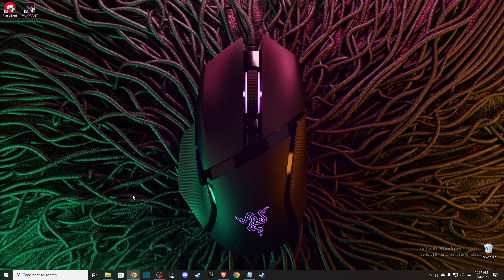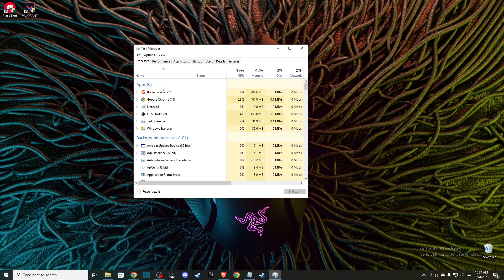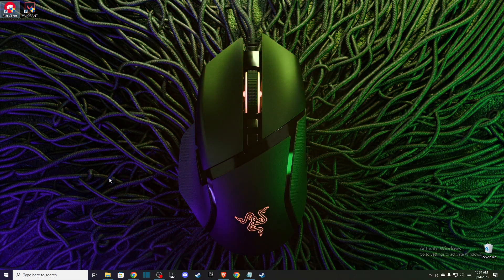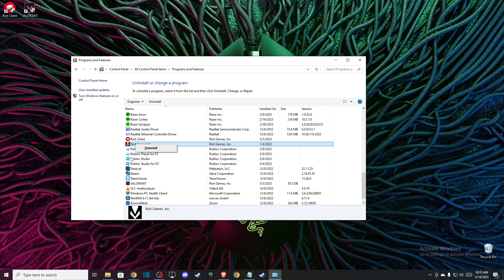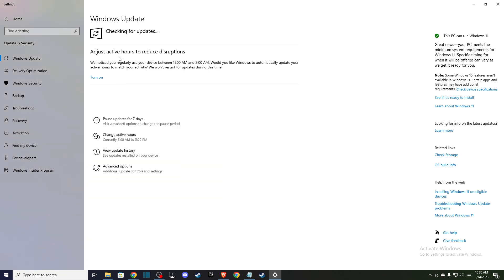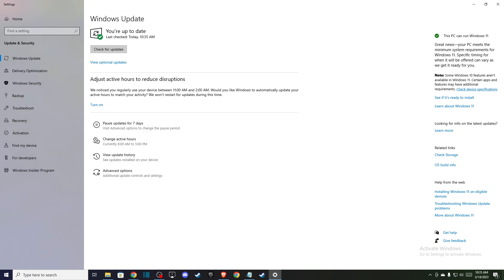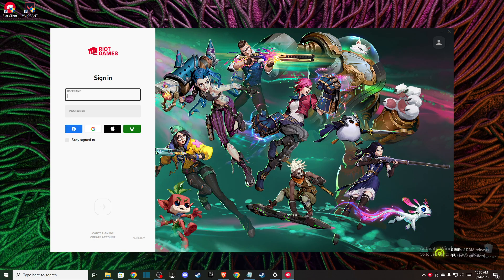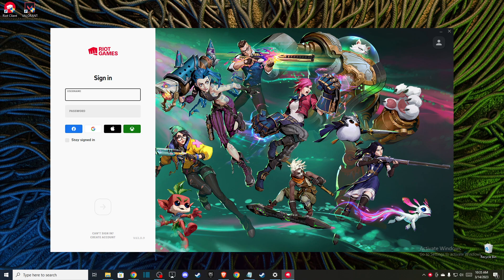How To Fix Valorant Failed To Open Descriptor File Error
In this video I will show you How To Fix Valorant Failed To Open Descriptor File Error It's really easy and it will take you less than a minute to do it!